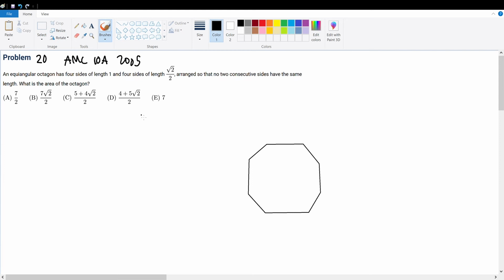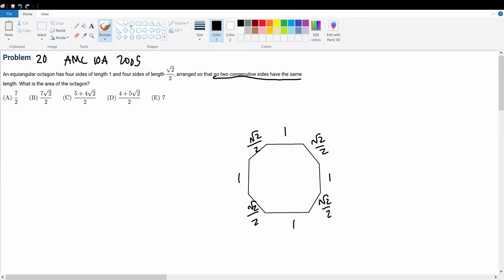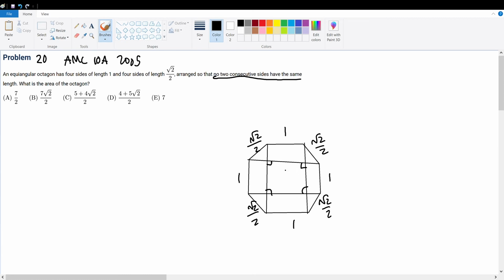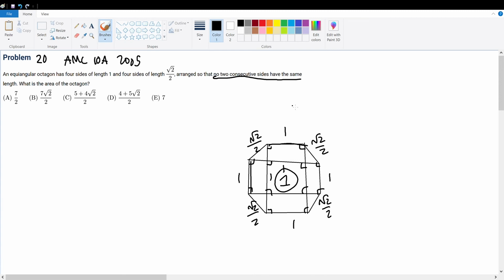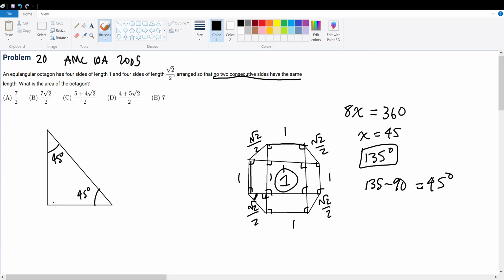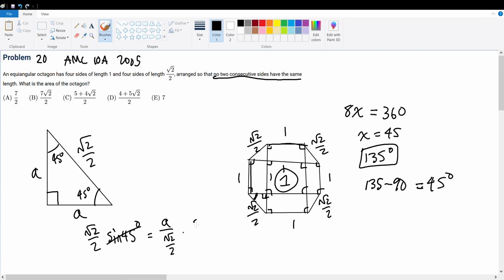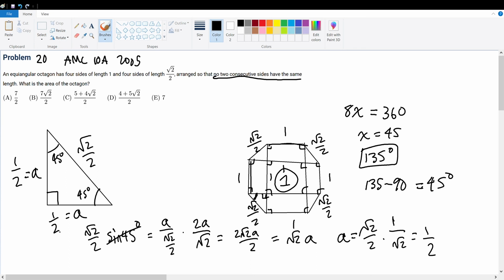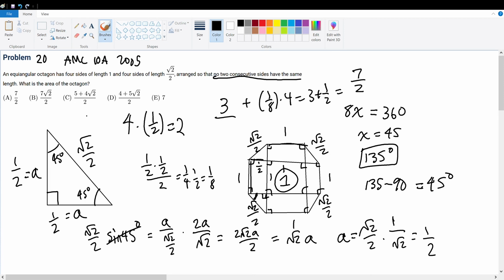AMC 10A 2005 Problem 20